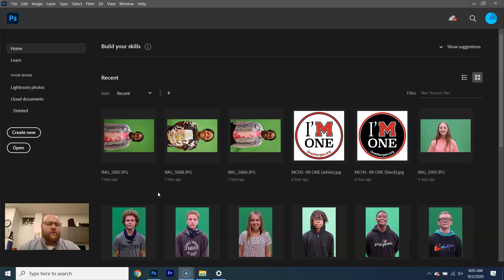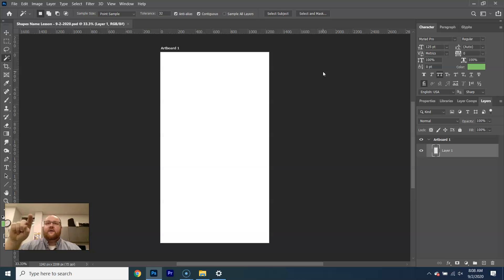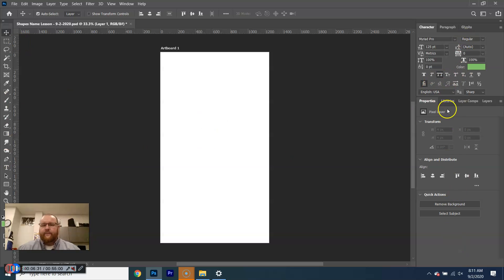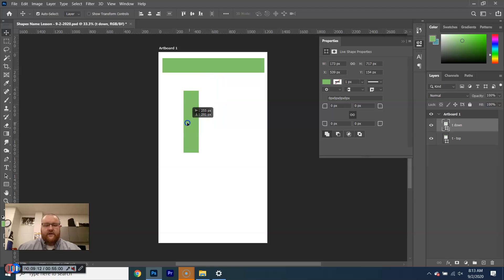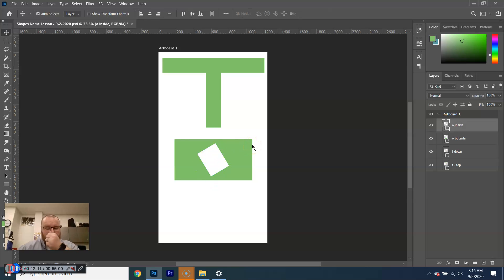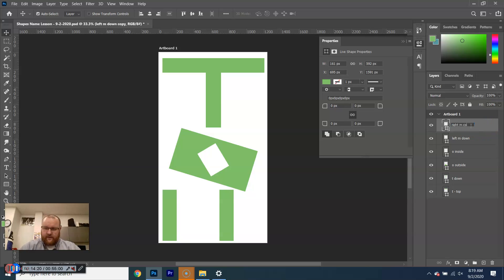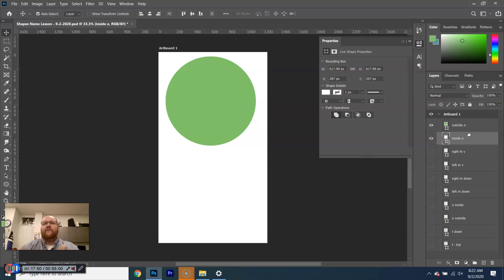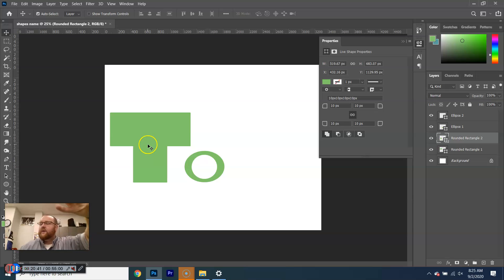Intro To Photoshop Shapes Name Project